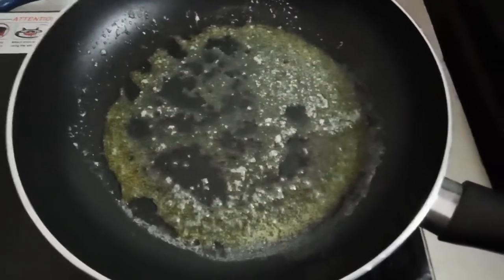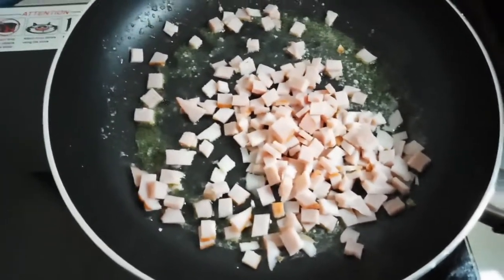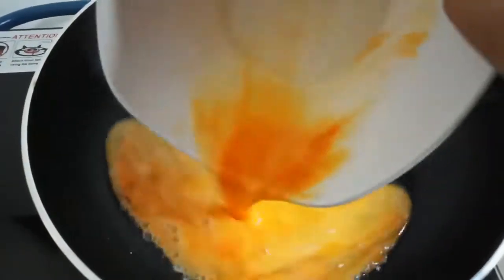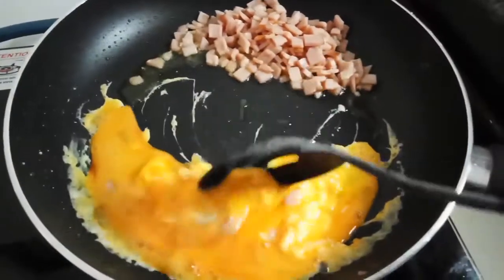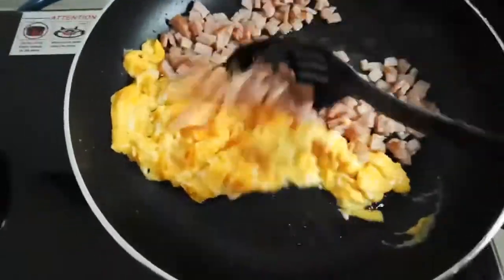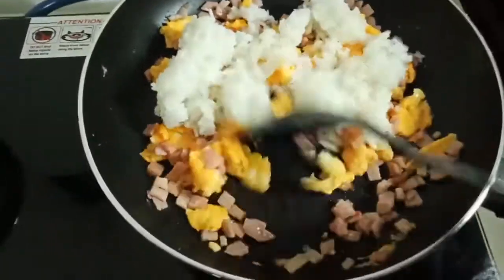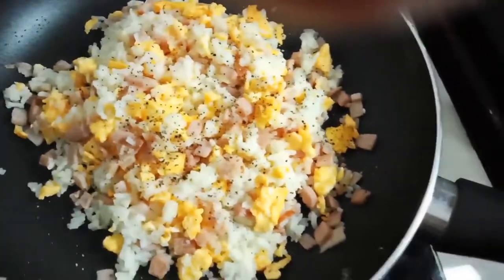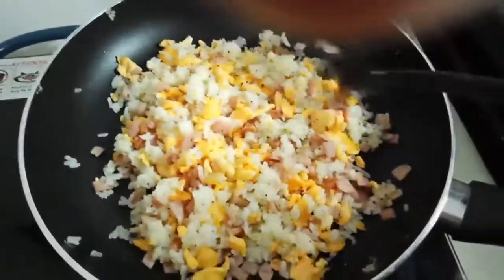Fried rice Easy to Prepare.